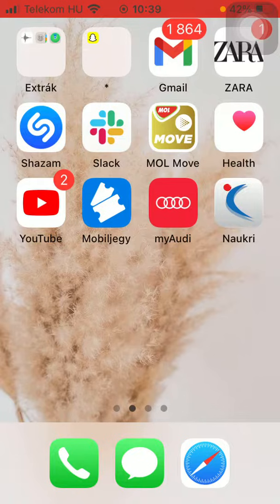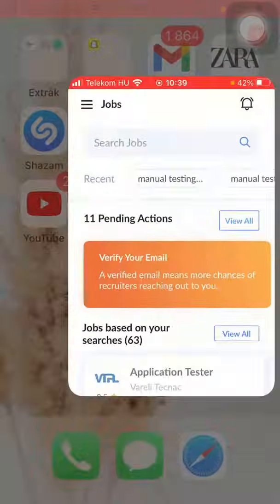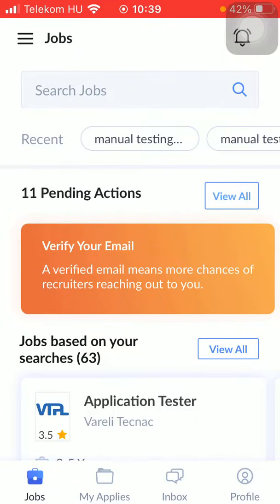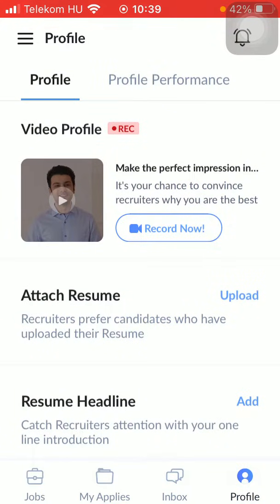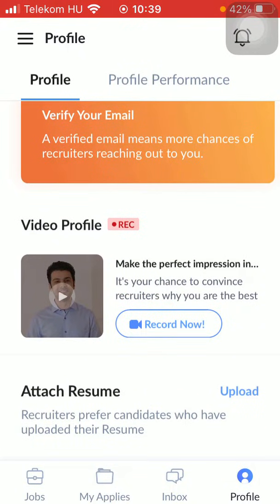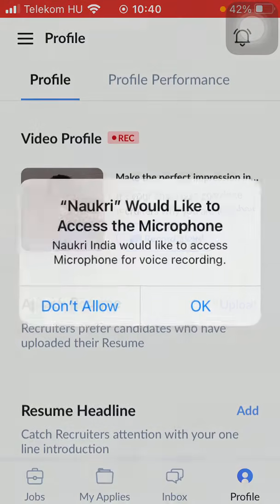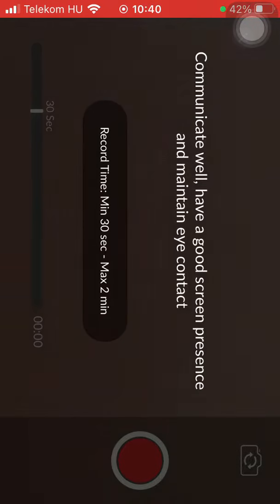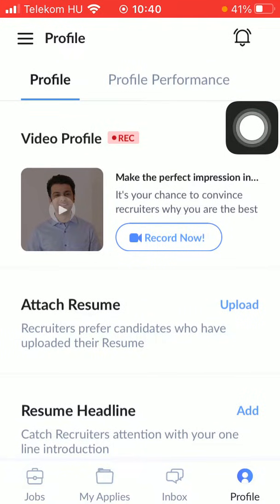Where to find video profile section on Naukri Job Search?